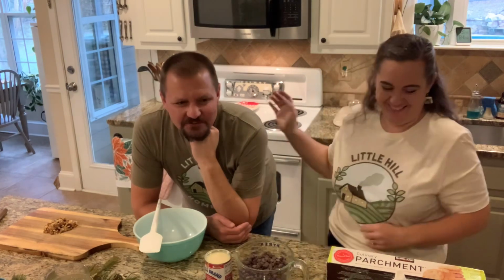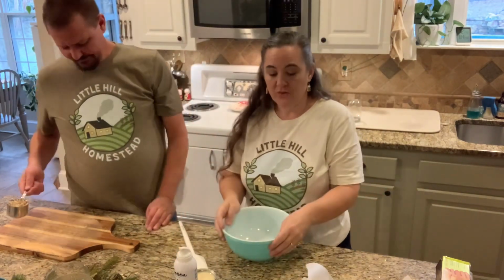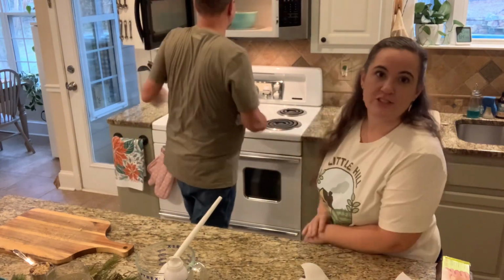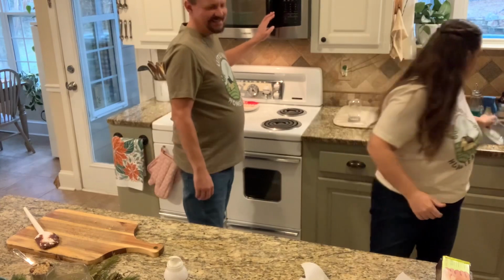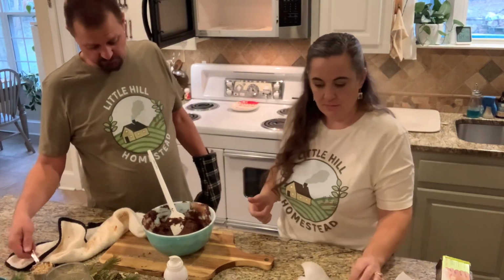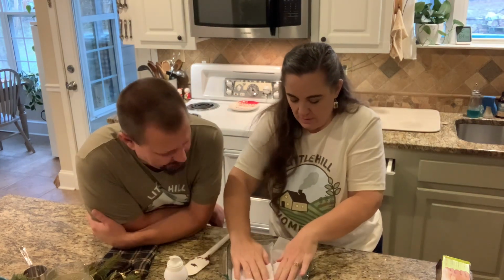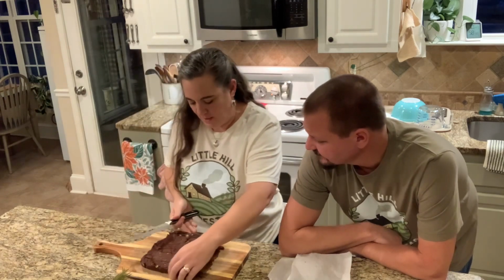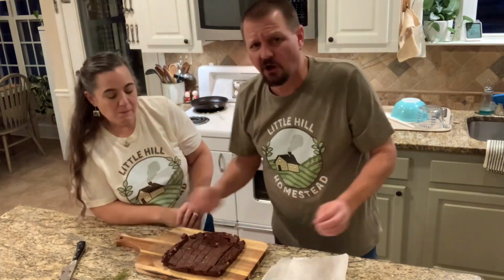Tasty and Easy Microwaveable Fudge. The perfect holiday treat to share with family and friends.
The most delicious and easy microwaveable fudge recipe. This recipe is perfect if you need a treat in a pinch. Perfect for your holiday cookie platter or as a hostess gift.

Microwaveable Fudge
3c. Chocolate chips. We used semi sweet but you can also use dark.
1 can of sweetened condensed milk
1/2c. Chopped walnuts or other favorite addition.
Put chocolate chips into a microwave safe bowl. Add sweetened condensed milk on top.
Microwave for 60 seconds and stir well.
Microwave again for 60 seconds and stir again.
If it needs more time do in 30 second increments until it is easy to stir and creamy.
Add in walnuts and stir again.
Put into a parchment paper lined 9x9 pan that has been sprayed with cooking spray.
Press in gently.
Place in the fridge for 1-24 hours. Lift out parchment paper and the fudge will be easy to cut and serve.
Can be stored at room temp or in the fridge.

The best price on many of our pantry staples is with Azure Standard. We love their dried goods, chocolate chips, oats, molasses, flour and just about anything we have purchased.

Don’t forget to see what we are up to on our other social media platforms.

Shawn and Ali
Little Hill Homestead